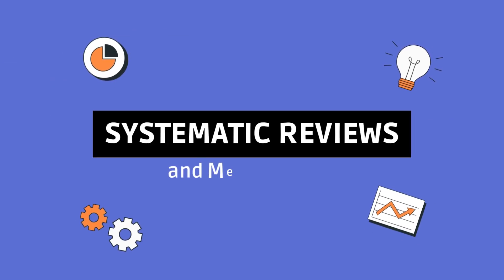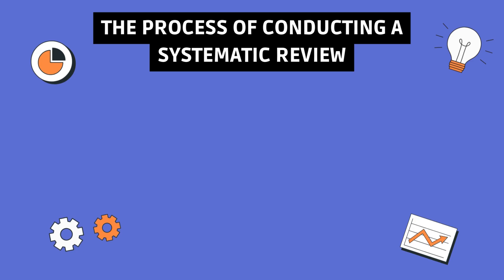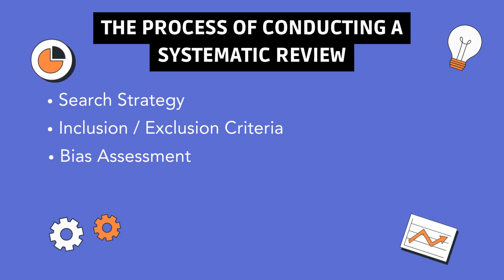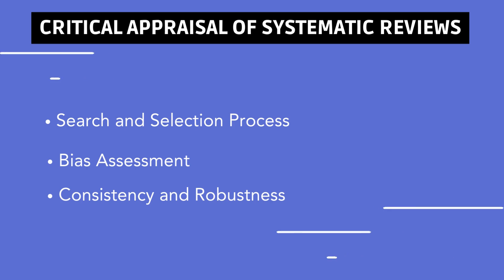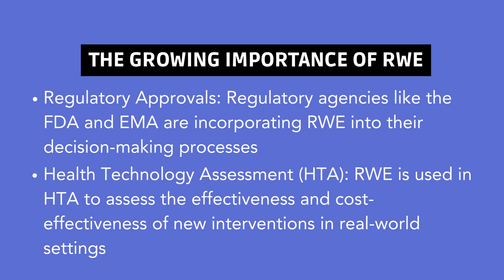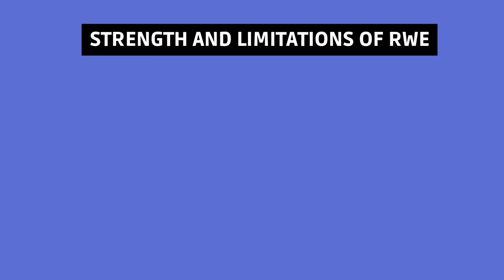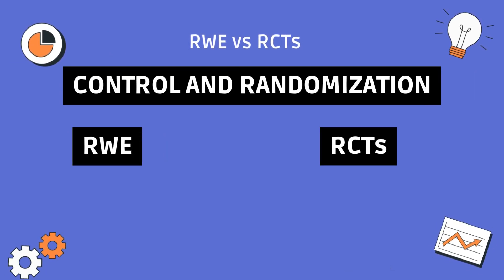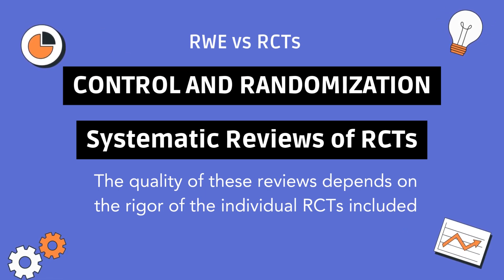Critical Appraisal Training: Systematic Reviews, Meta analysis and RWE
In this training tutorial, you'll learn the critical appraisal of systematic reviews, meta-analyses, and real-world evidence. Understand high-level study designs, evaluate evidence quality, and explore practical approaches for assessing bias, effect size, and heterogeneity. Gain insights into real-world data sources, regulatory applications, and the differences between RWE, RCTs, and systematic reviews. Elevate your medical research skills and make informed clinical decisions with confidence.

00:00 Introduction
00:55 Critical Appraisal of Systematic Reviews
01:35 Meta-Analysis
04:44 Real-World Evidence
08:14 Critical Appraisal of RWE Studies
10:50 RWE vs RCTs
15:20 Conclusions